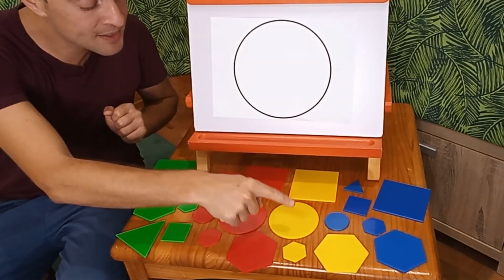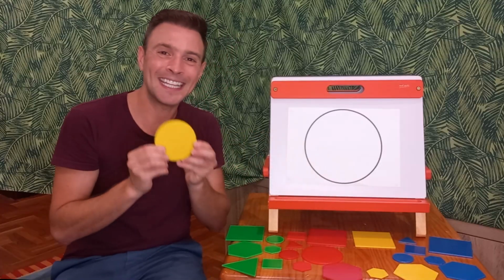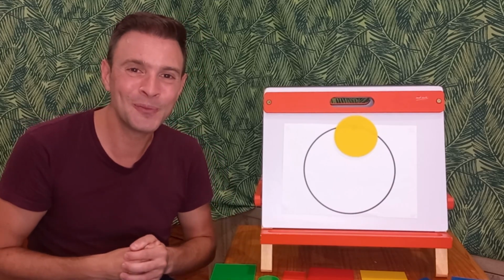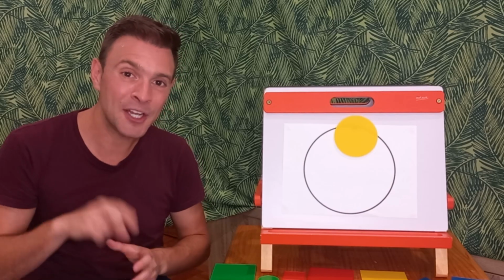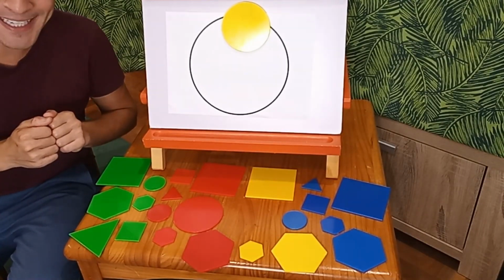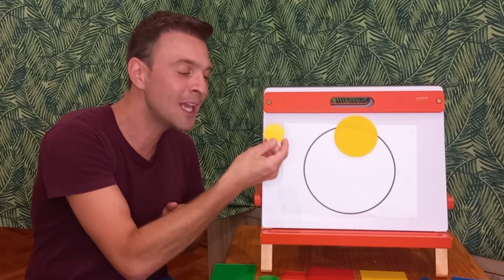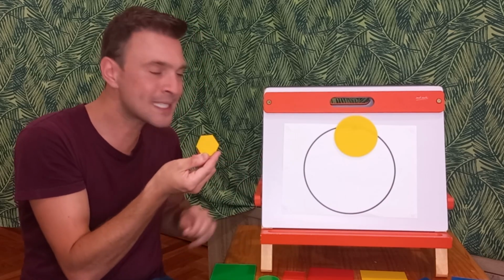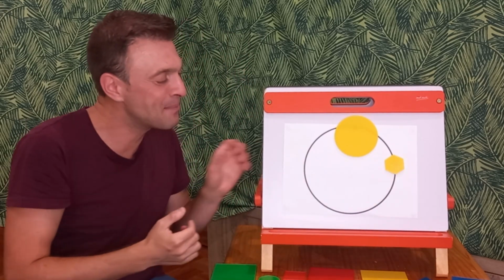Attribute circle challenge (Kindergarten, Year 1)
Let’s get learning about shapes and their attributes with a challenge! We’ve learned lots about the attributes of objects and shapes, and I’ve shown you how to create your own attribute circle. So get ready to put your knowledge to the test!

This activity has been adapted from Resolve - designed by the Australian Academy of Science.